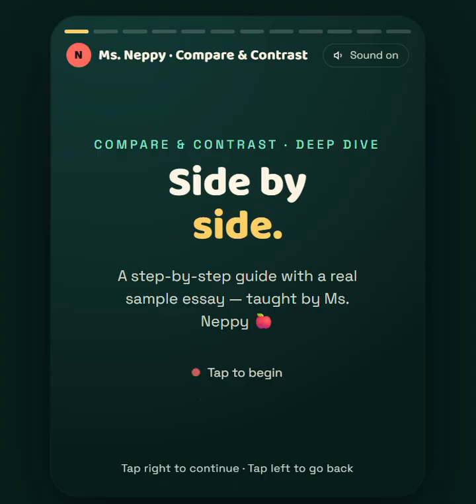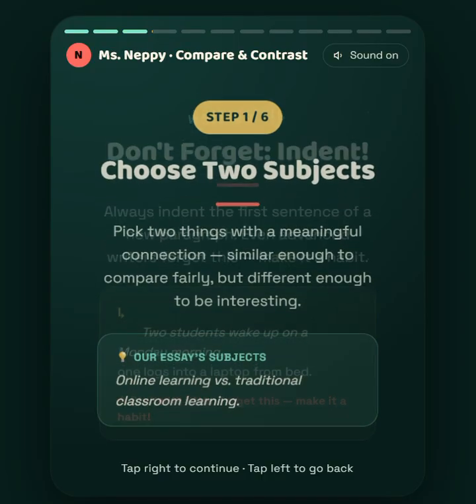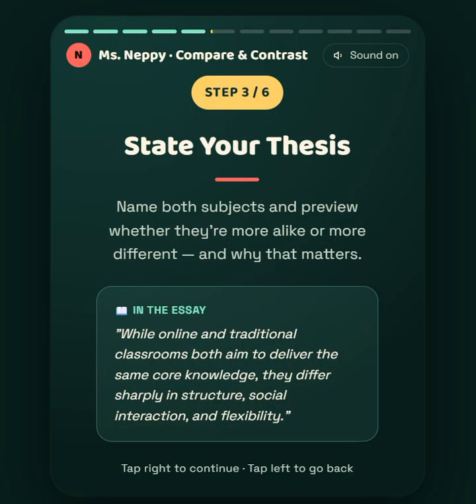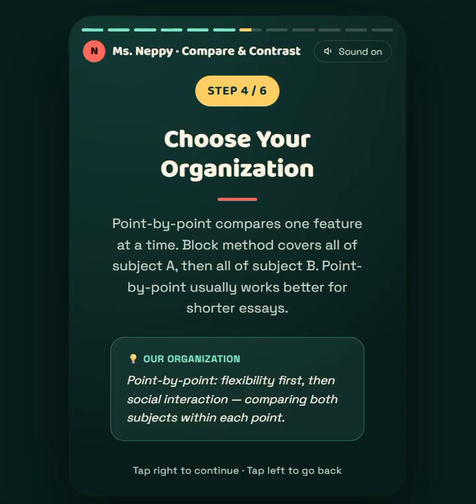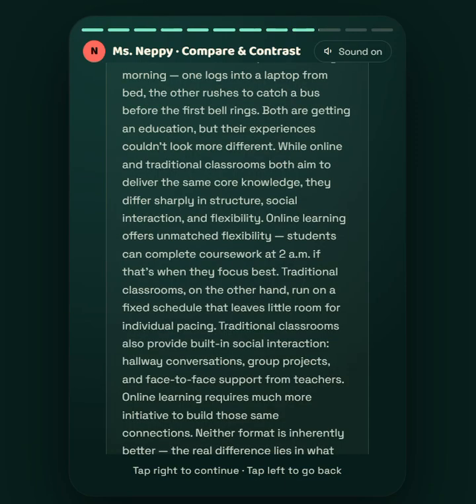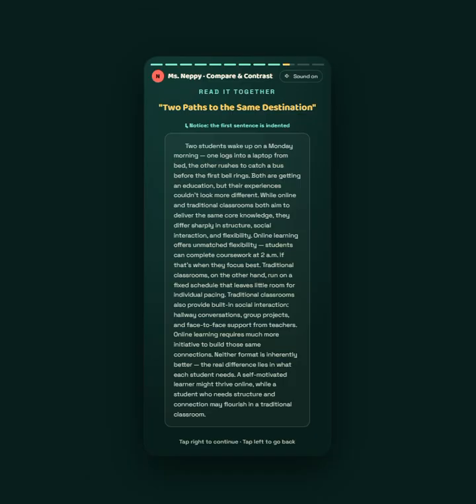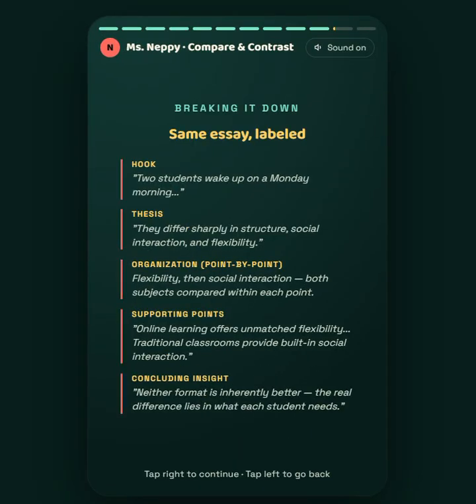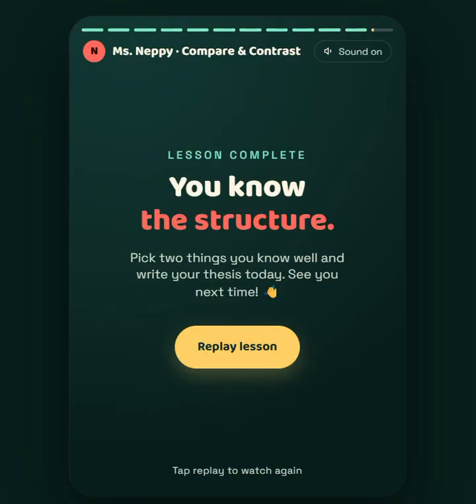COMPARE AND CONTRAST INTERMEDIATE TO ADVANCED LEVEL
HOW TO MAKE COMPARE AND CONTRAST ESSAY